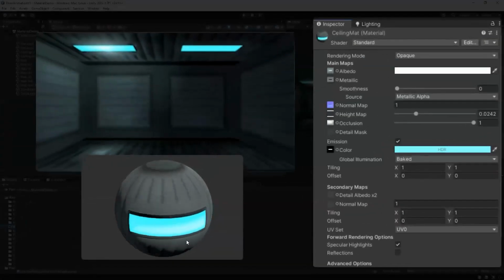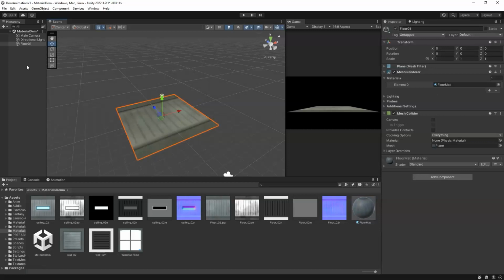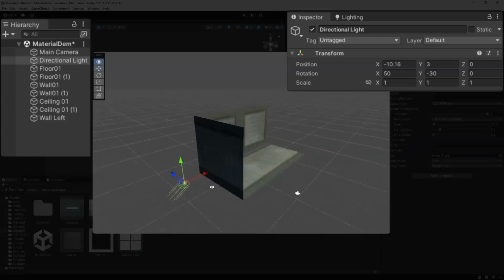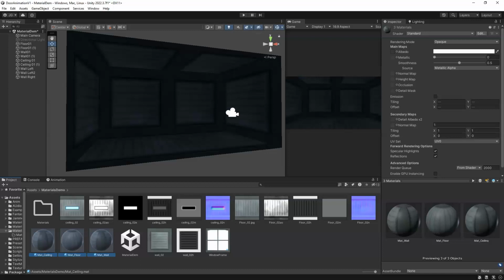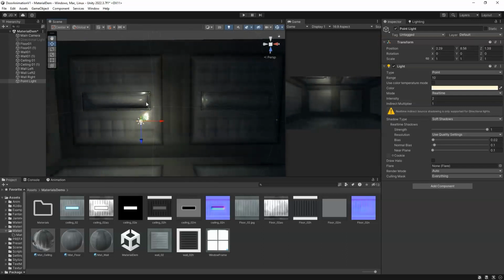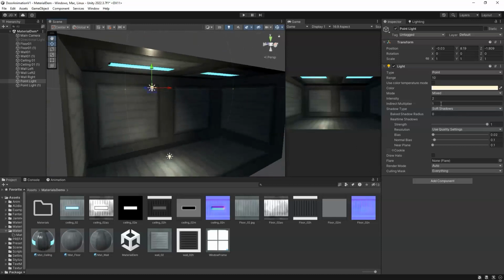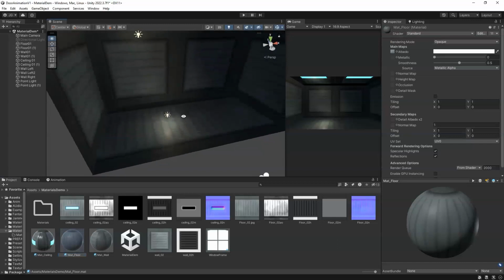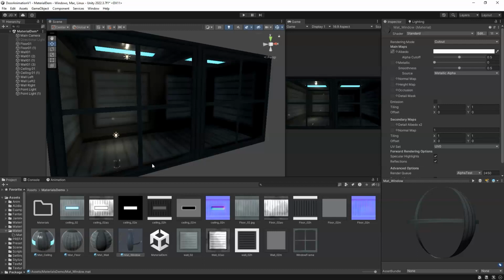Ultimate BEGINNER Guide to Unity Materials : ScifiRoom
Learn the core fundamentals of Materials with Free Files, in what I hope is the ultimate beginner tutorial to help you on your journey!
Learn about albedo/base map, metallic, smoothness, height, AO/Occlusion,  & Emission maps.
Learn about Opaque, cutout, fade & transparent render modes and Tiling.
Learn about materials working with light in a quick room setup.

=== Time-Stamps ===
00:00 Intro
02:35 Albedo Map
03:18 Setup Walls
09:14 Materials Naming
10:29 Render Modes
11:07 Metallic Map
12:35 Normal Map
13:33 Lights
14:46 Height Map
15:39 AO Map
16:34 Emission Map
18:37 Tiling feature
22:13 Window CutOut